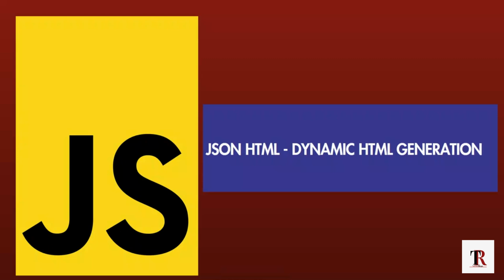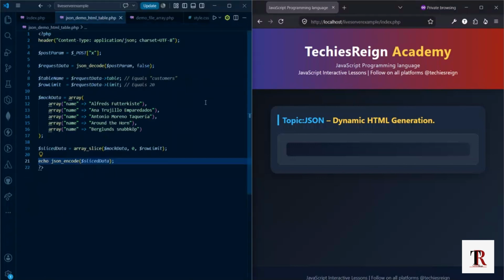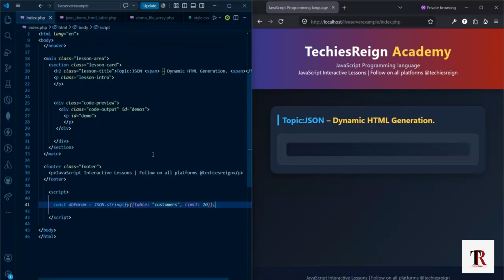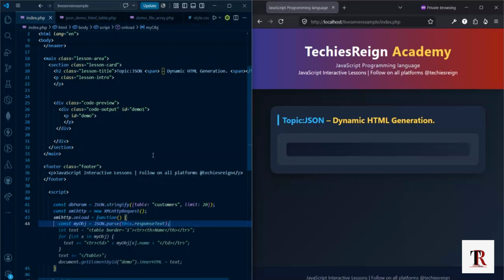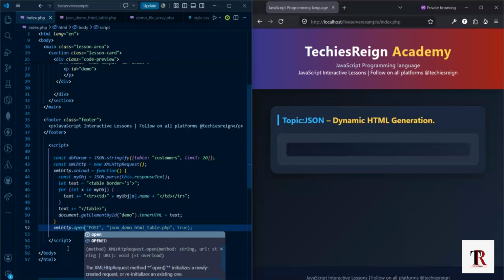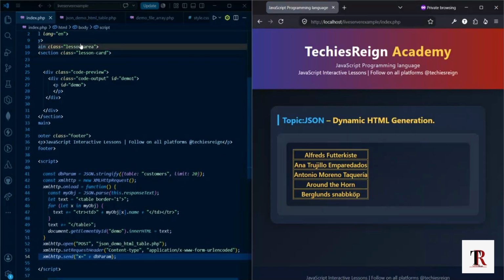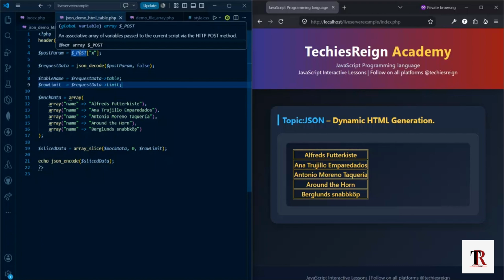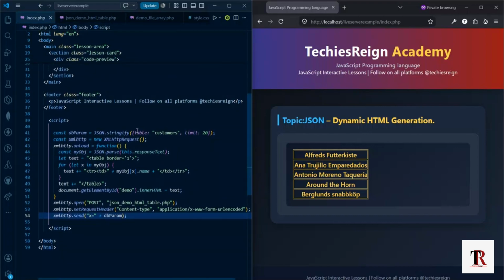JSON HTML - Dynamic HTML Generation